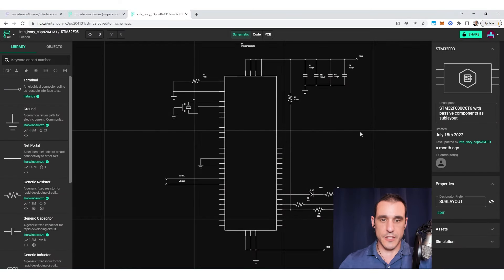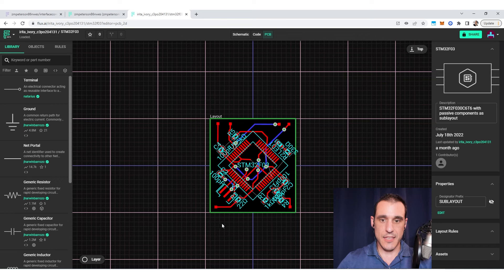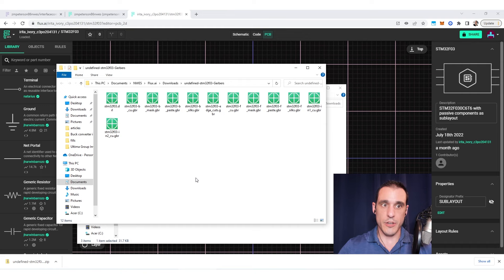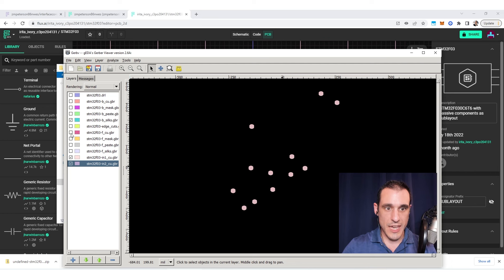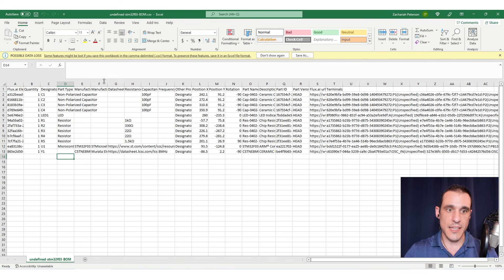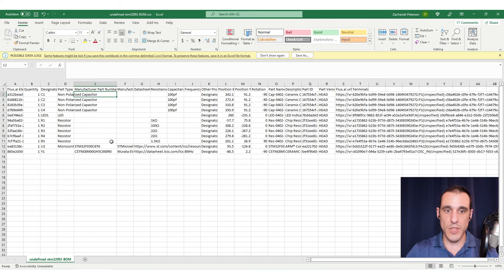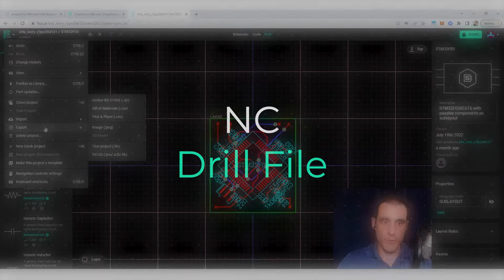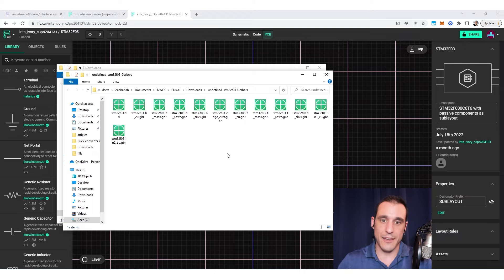How to Prepare for PCB Manufacturing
Flux users can instantly generate their PCB manufacturing deliverables in the PCB editor. In this video, Zachariah Peterson gives us a look at the standard set of manufacturing deliverables and how to generate them in Flux.

0:00 - Intro
0:40 - Preparing for manufacturing in Flux
2:05 - Gerber files
3:41 - Bill of materials (BOM)
5:29 - Pick-and-place
5:55 - NC drill file
6:53 - Perform a PCB design review